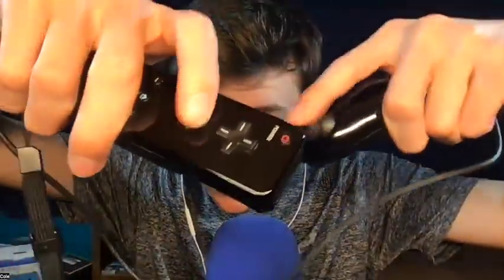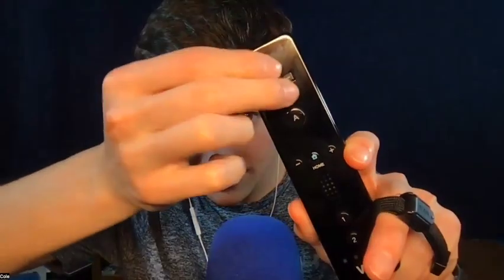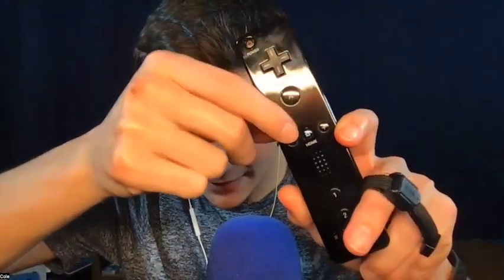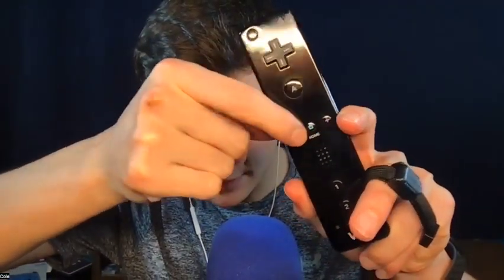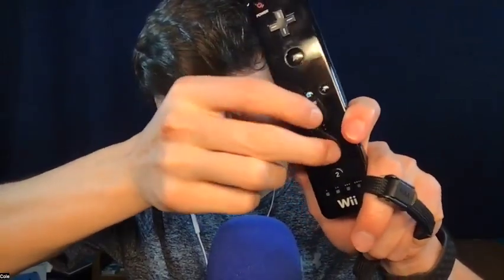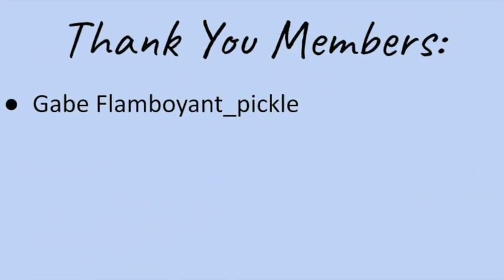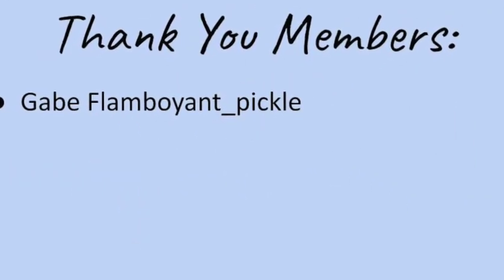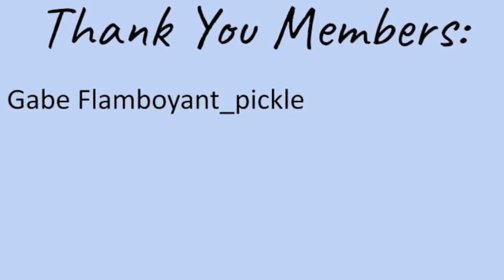ASMR | Wii Controller Sounds with Nail Tapping!!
Played a little Guess the Controller Sound: Wii Edition at the end there :) Have a great weekend!

Follow our *socials* it's quick, easy, and free!